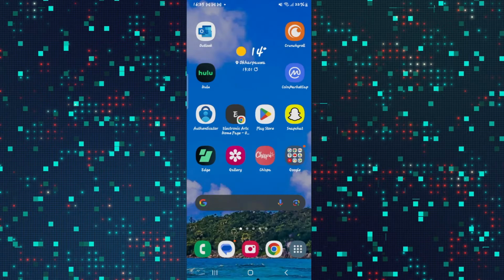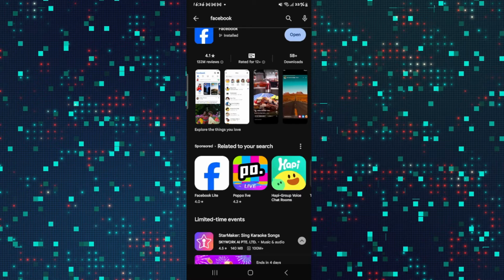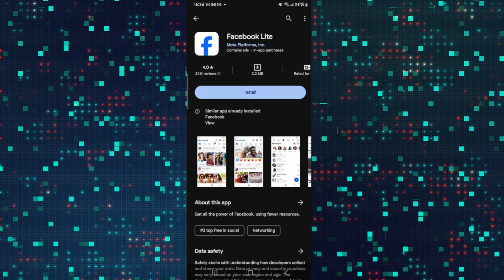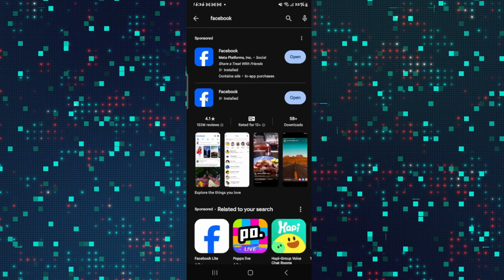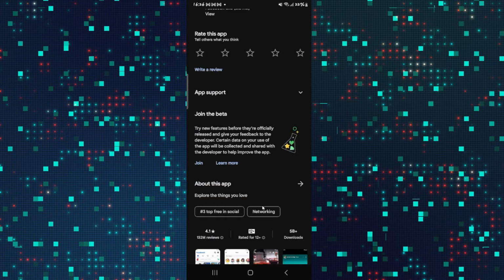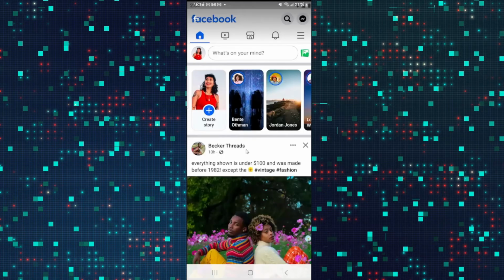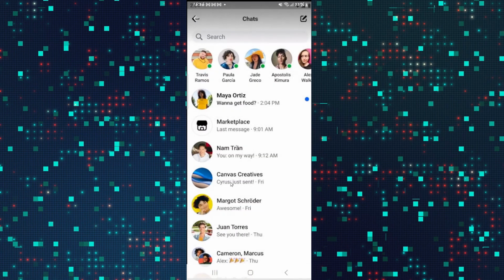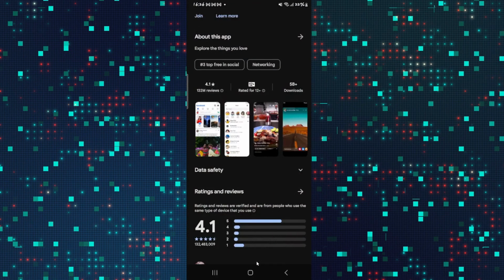Facebook Download: How to Download the Facebook App with Ease 2024?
Feeling disconnected from your Facebook fam because you're rocking a new phone? Don't fret! This video is your ticket back to the land of endless scrolling and cat videos. We'll walk you through the quick and painless process of downloading the Facebook app, whether you're on an Android or an iOS device.